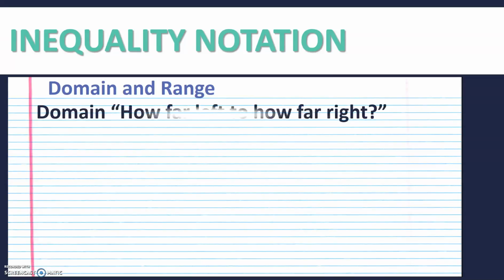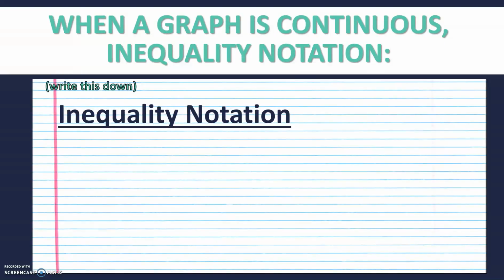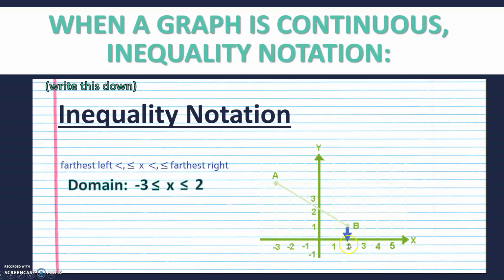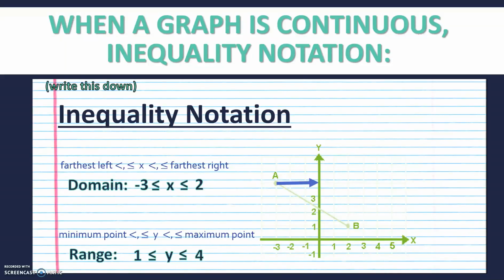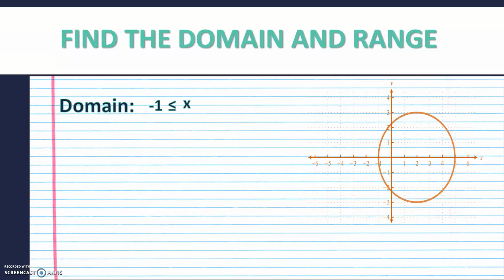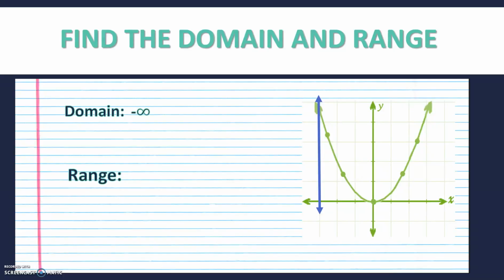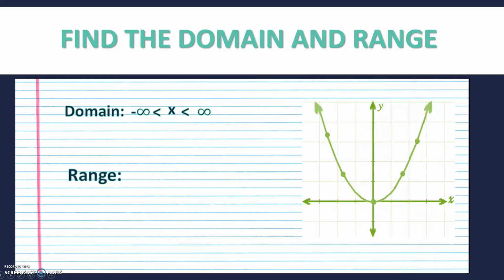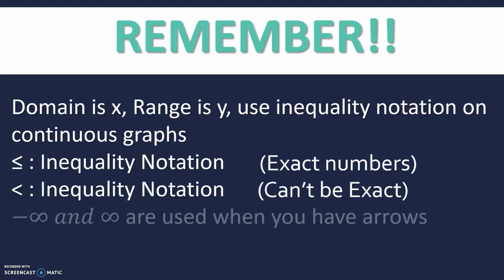3 Domain and Range Cont